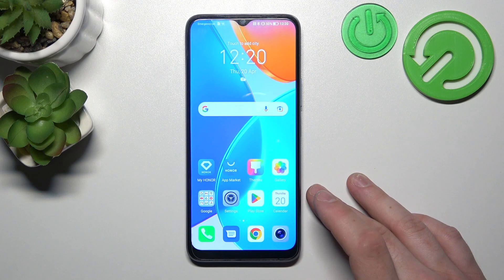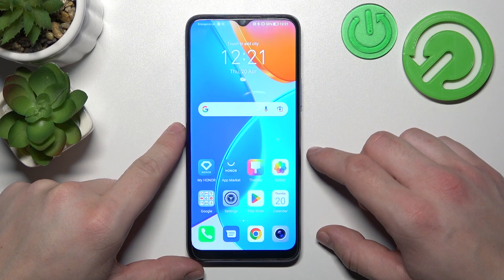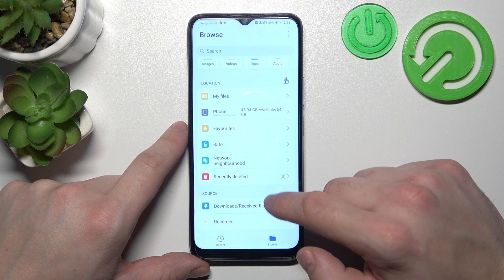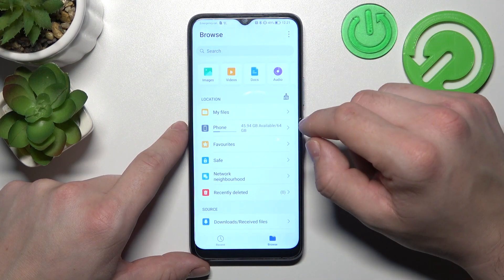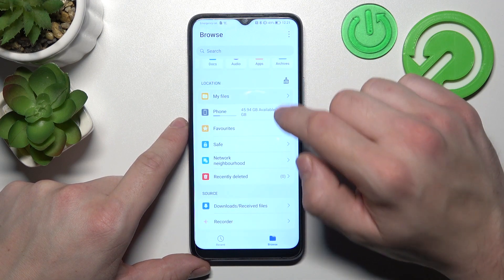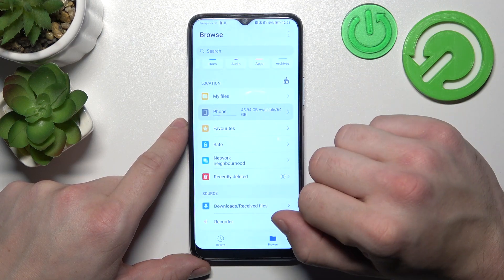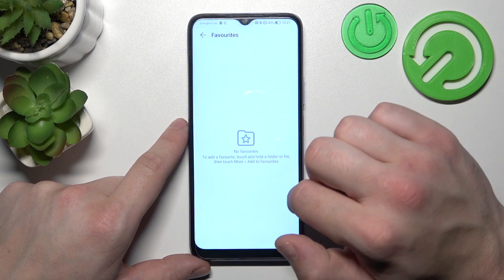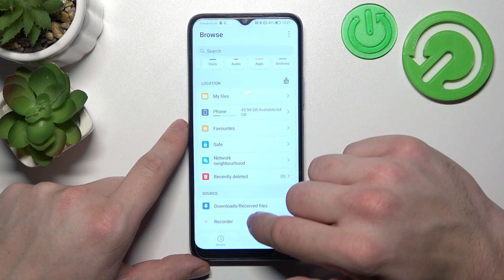How to Open Files App in Honor X6 - Access File Manager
Today, we would love to show you how to Access the Files Manager of Honor X6! Just look up and select different Categories of files, like documents, photos, and downloads. You'll also access, types of sources to locate your data. So, if you want to learn how to accomplish that, then let's get started!

How to Open Files App in Honor X6? How to Get Access to All Types of Files in Honor X6? How to Access File Manager in Honor X6?